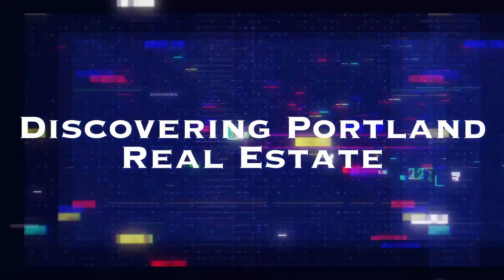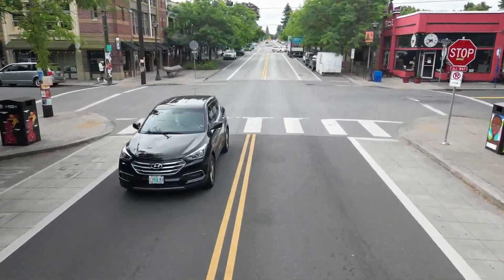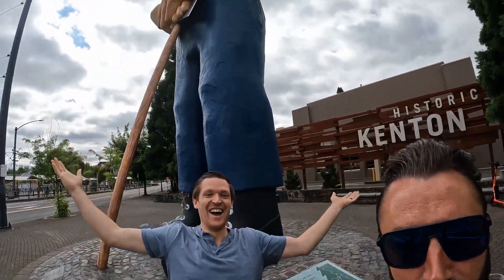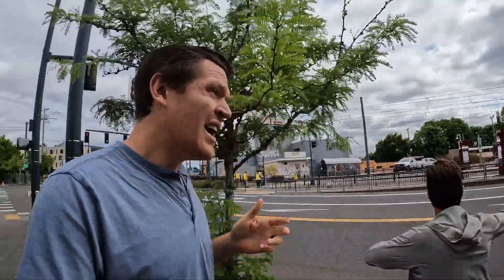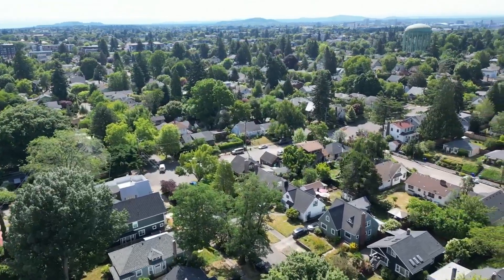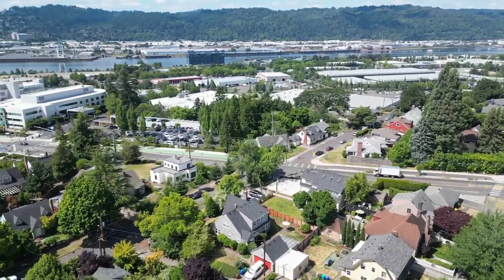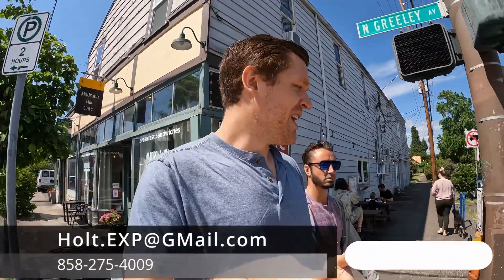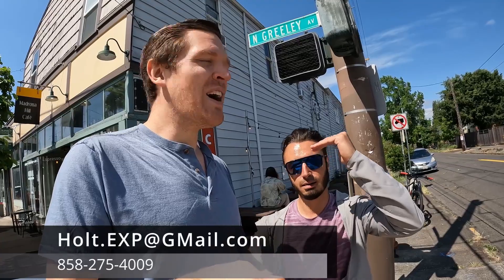Kenton / Arbor Lodge VLOG Tour [North Portland's Hot Spots!]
Take a ride with Addy and I, as we show off North Portland's Kenton and Arbor Lodge neighborhoods! From restaurants to homes to Adidas, we will cover it all!

I have so many people connecting with me everyday who are moving to Portland, OR and I love it! If you are looking for a new home in Portland or Southwest Washington, please let me help make the move easy on you!

Reach out any time, 24/7! I will never stop working for you!

Lucas Holt
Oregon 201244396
Washington 22007152